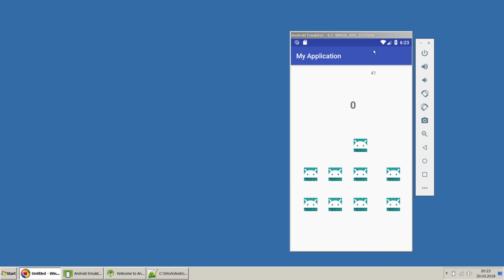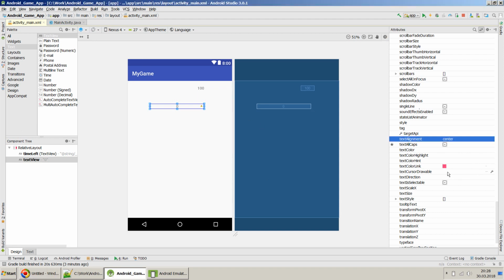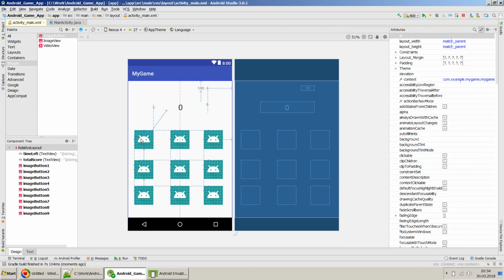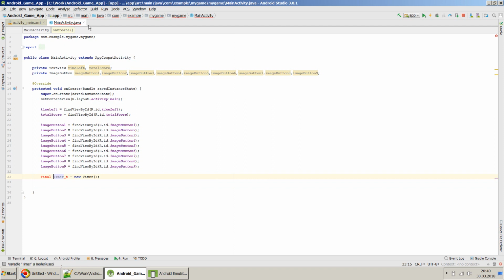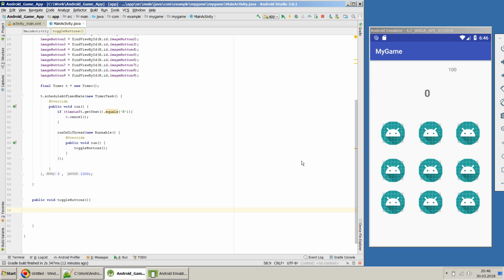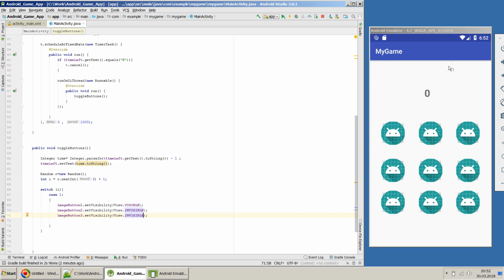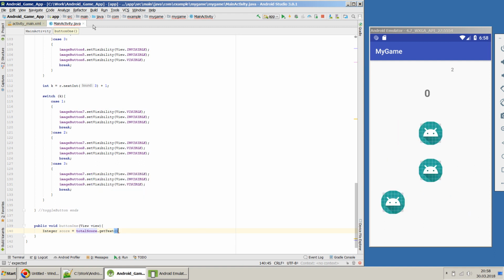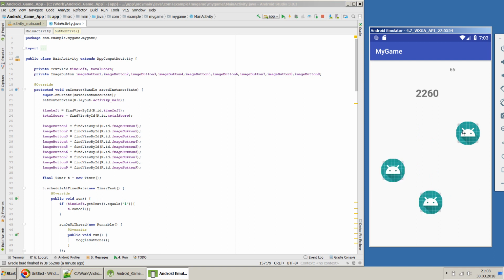How to create you own custom gaming App in Android? - Complete source code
This video shows Android App Game creation in simple and easy steps. Complete tutorial for beginners in Android Studio. Learn in 30 minutes.